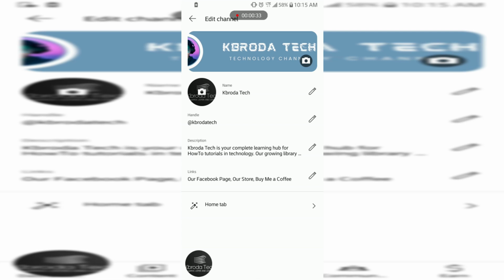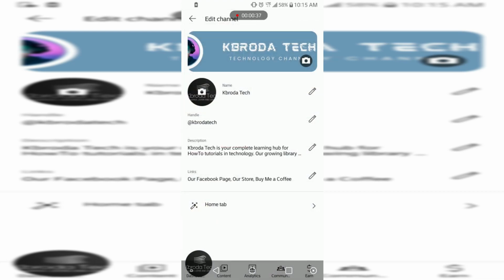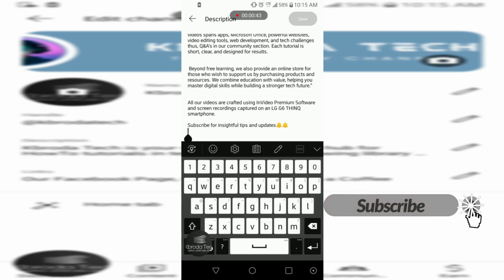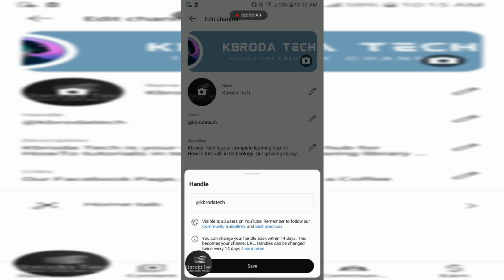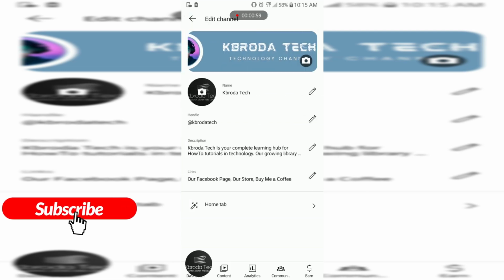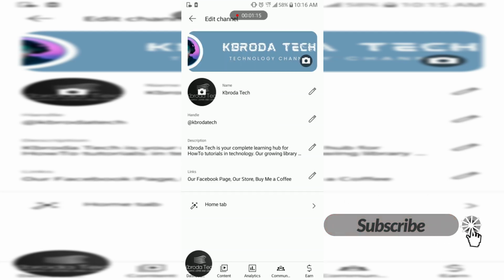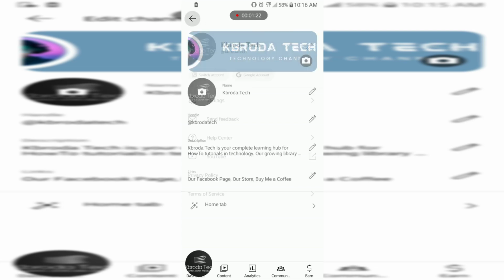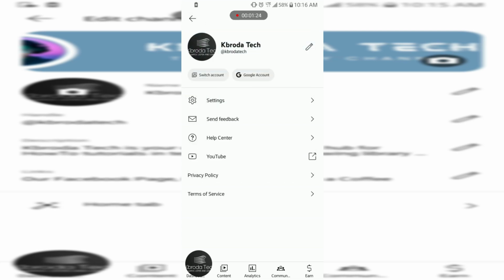How to Edit Channel Details on YouTube Studio Mobile - Update Profile Guide!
Need to update your YouTube channel on the go? This mobile tutorial shows you exactly how to edit all your channel details directly from the YouTube Studio app! Learn how to change your profile picture, banner, description, and links from your phone or tablet.

📌 In This Video, You'll Learn:
✔ How to navigate to your channel settings in the mobile app
✔ Updating your channel name, description, and profile picture
✔ Changing your channel banner and layout on mobile
✔ Adding and editing important links in your banner
✔ Pro tips for optimizing your channel for mobile viewers

📝 Perfect For: YouTube creators, social media managers, influencers, and anyone who needs to manage and update their YouTube channel directly from their mobile device.

💬 What's the most recent update you've made to your channel? Share your improvements below!